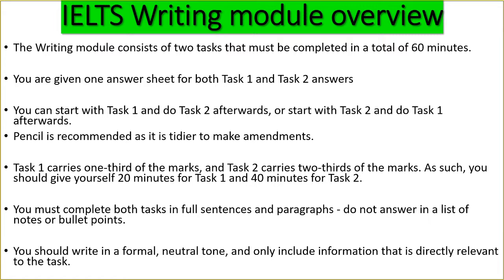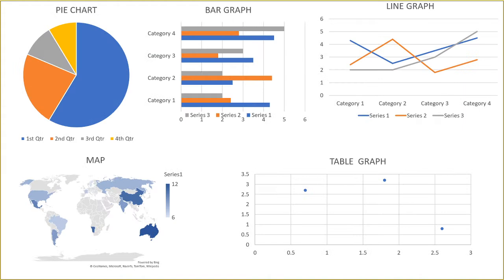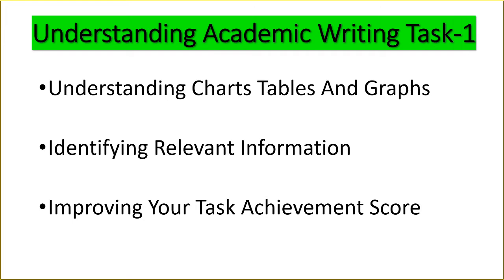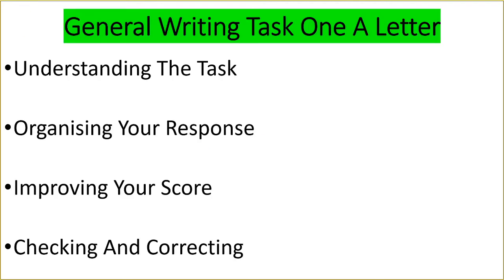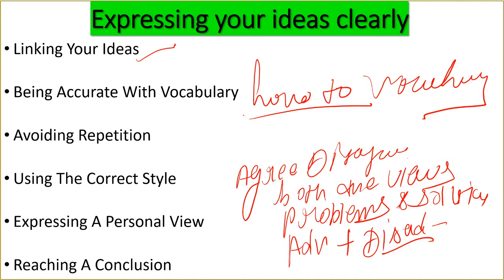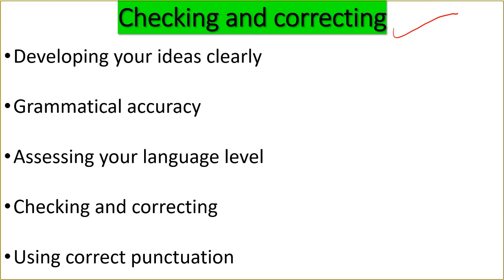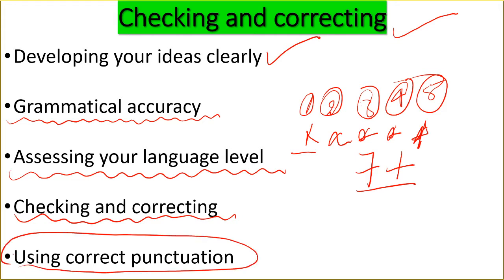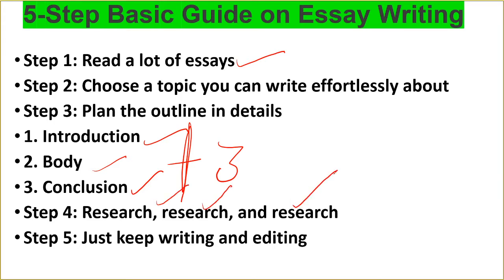13 Days IELTS Writing Workshop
Introduction of the 13 days live writing workshop